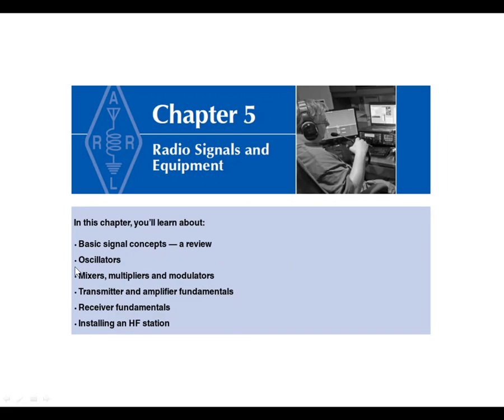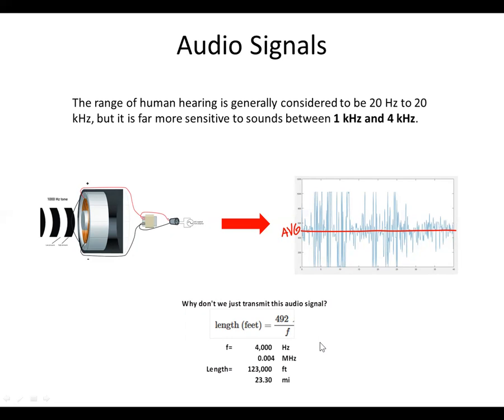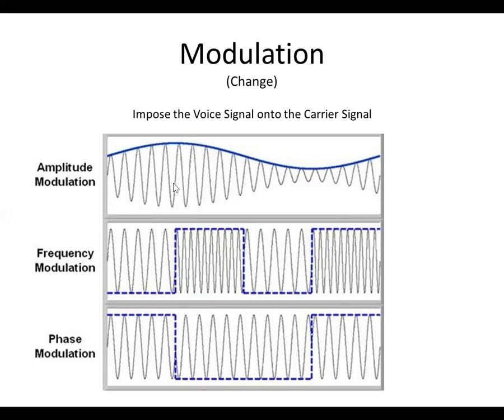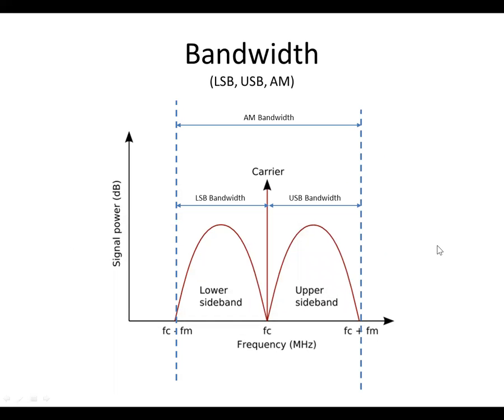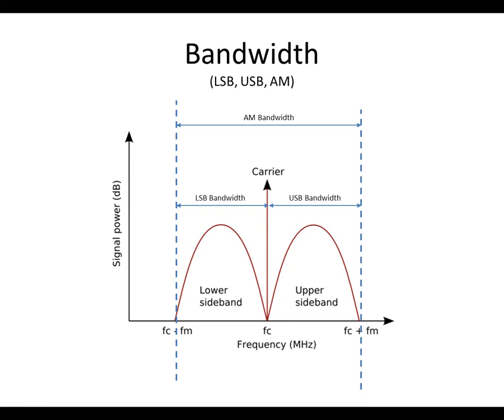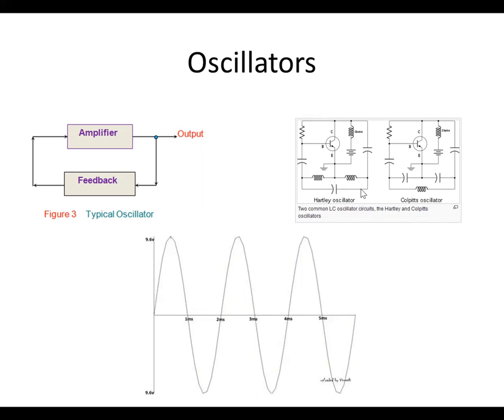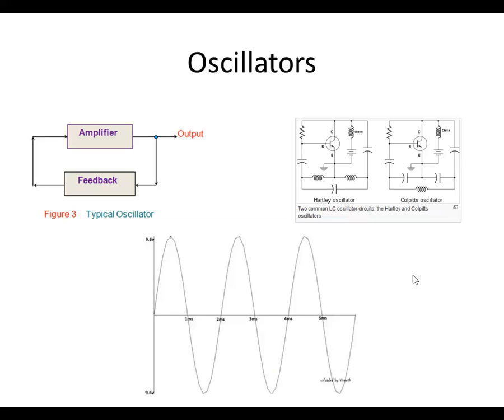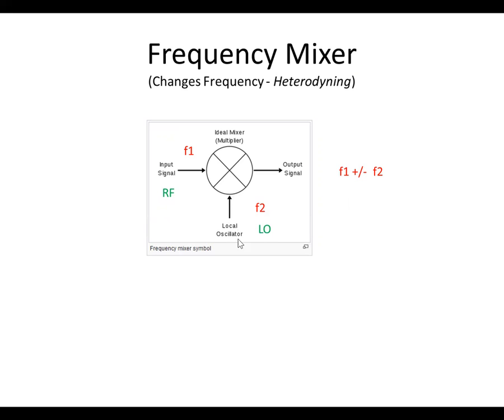General Chapter 5 Part 1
General Chapter 5-Radio Signals and Equipment Part 1